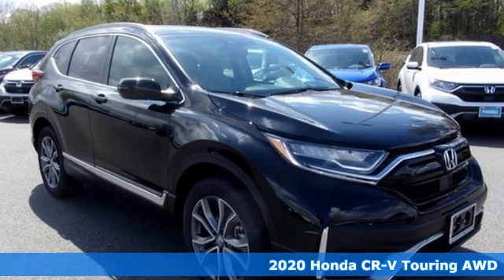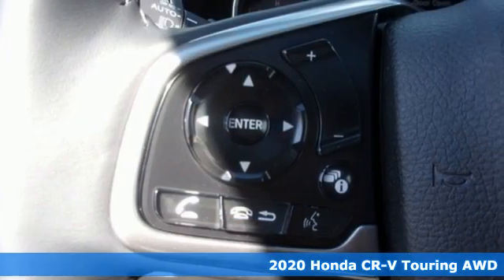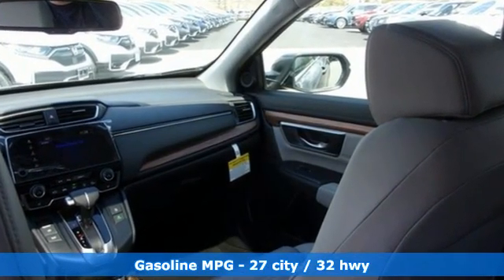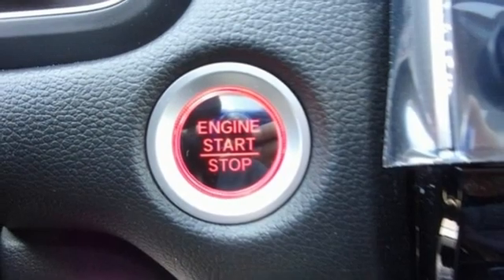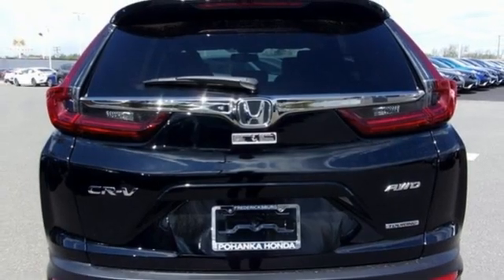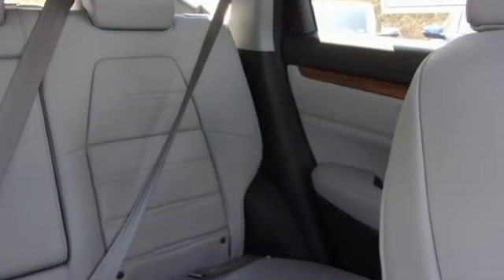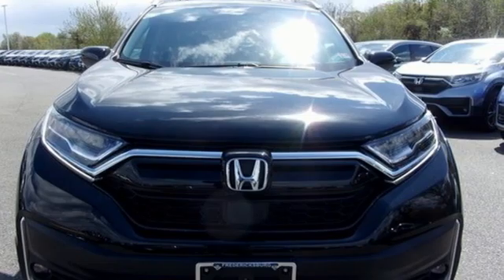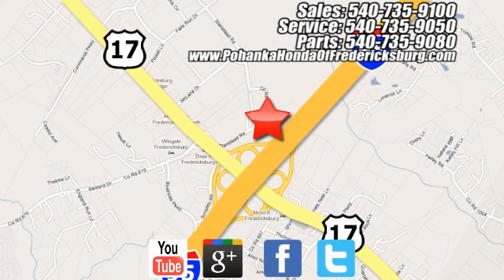New 2020 Honda CR-V Fredericksburg VA Richmond, VA FLH647309 - SOLD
Year: 2020
Make: Honda
Model: CR-V
Trim: Touring
Engine: 1.5L I4 DOHC 16V
Transmission: CVT
Color: Black
Interior: Gray
Stock #: FLH647309
VIN: 2HKRW2H93LH647309
Crystal Black Pearl 2020 Honda CR-V Touring AWD CVT 1.5L I4 DOHC 16V 27/32 City/Highway MPGbrbrbrWe make every effort to provide accurate information but please verify options and price with management before purchasing. All vehicles are subject to prior sale. All financing is subject to approved credit. Dealer installed options are additional. Stock photo colors, options and trim levels may vary. Not responsible for typographical errors. Published price subject to change without notice to correct errors and omissions or in the event of inventory fluctuations. Vehicles may be in transit to dealer. Vehicle photos may not match exact vehicle. Please call to confirm availability status. All prices exclude taxes, title, license, and a $899 documentation fee. Model tested with standard side airbags (SAB). Government 5-Star Safety Ratings are part of the National Highway Traffic Safety Administration (NHTSA). New Car Assessment Program **Based on model year EPA mileage ratings. Use for comparison purposes only. Your mileage will vary depending on driving conditions, how you drive and maintain your vehicle, battery pack age/condition, and other factors.

Address:
60 South Gateway Drive